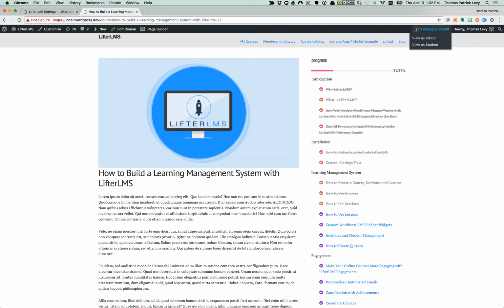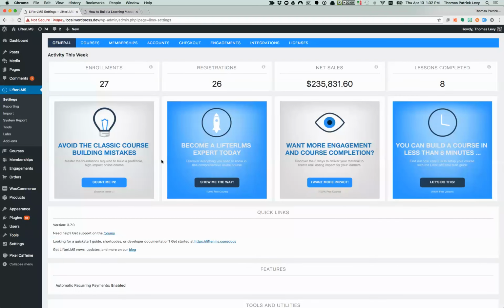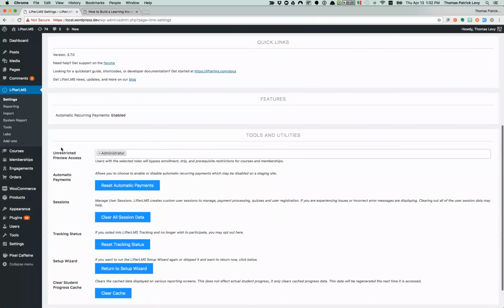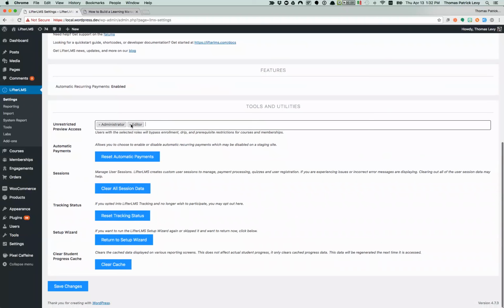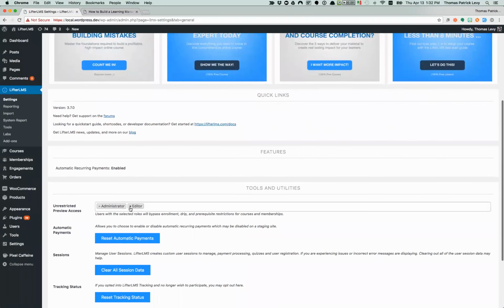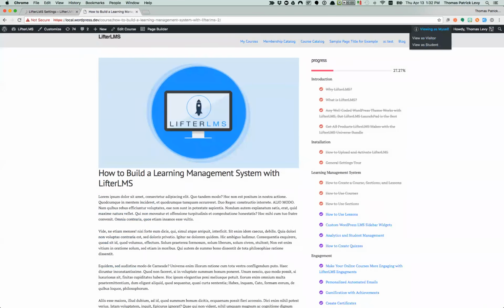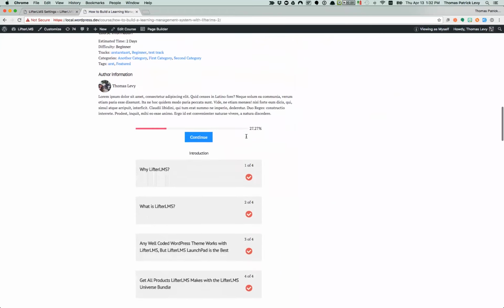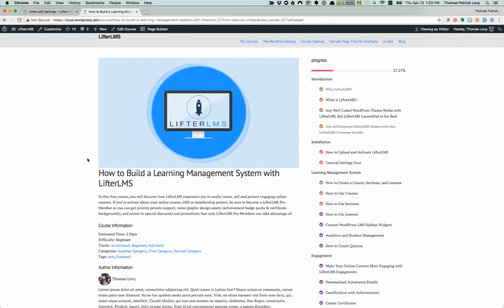LifterLMS Preview Manager For Better User Experience Testing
In this video, you'll discover how to view your LifterLMS as yourself, a student or a visitor.